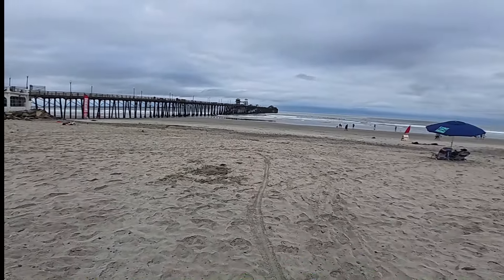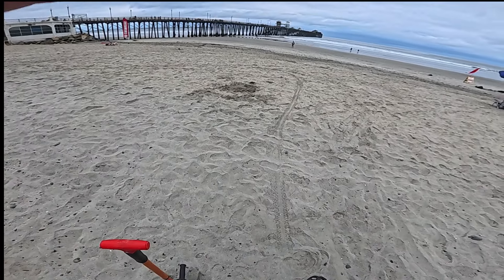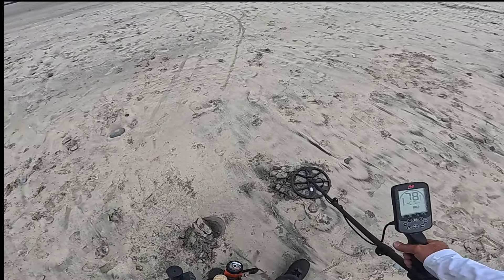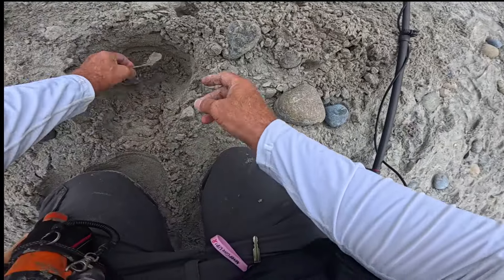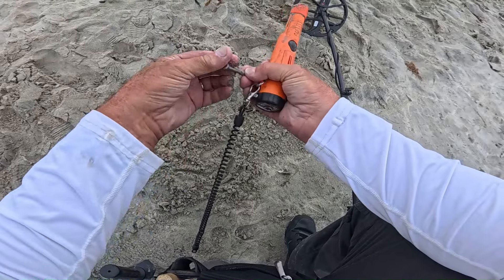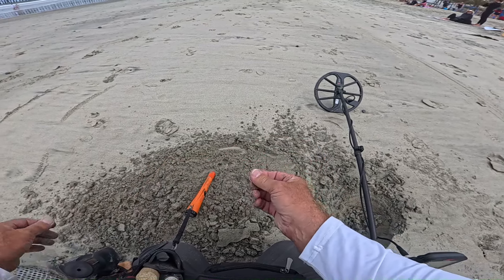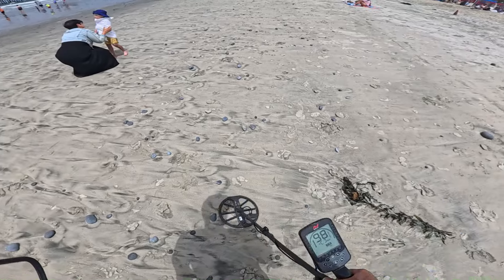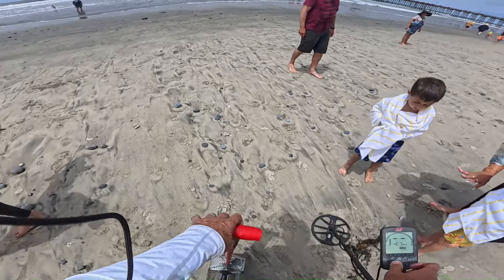Beach Metal Detecting SECRETS to Finding Treasure FAST!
Ever wondered how to maximize your buried treasure finds while beach metal detecting in 2024? In this video, I'll show you an incredible zigzag beach metal detecting method search technique that reveals hidden treasure lines you never knew existed!

If you enjoyed this video and learned a new place to hunt please SMASH 💥that LIKE 👍button and while you're at it HIT🥊that SUBSCRIBE 🔔button so you never miss a video that might just be the one you needed to FIND 🔍that next amazing 💍TREASURE!

00:00 Introduction: Equinox 900 with 6" coil at a local school
25:43 Old tree gives up some nice jewelry!  Equinox 900 with sniper coil finds
27:58 Equinox 900 scores 2nd Rings!  How to find jewelry with the Equinox 900
48:18 Metal detecting finds with the Equinox 900 with the 6" coil

00:00 Introduction: Equinox 900 with 6" coil at a local school
25:43 Old tree gives up some nice jewelry!  Equinox 900 with sniper coil finds
27:58 Equinox 900 scores 2nd Rings!  How to find jewelry with the Equinox 900
48:18 Metal detecting finds with the Equinox 900 with the 6" coil